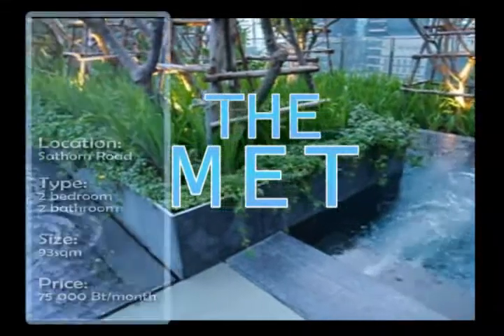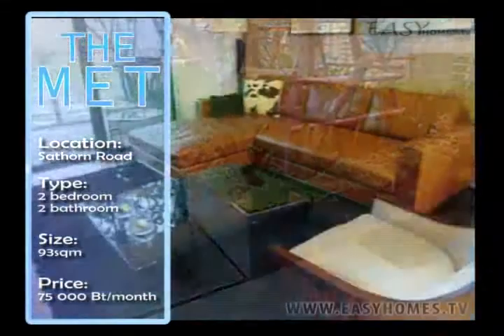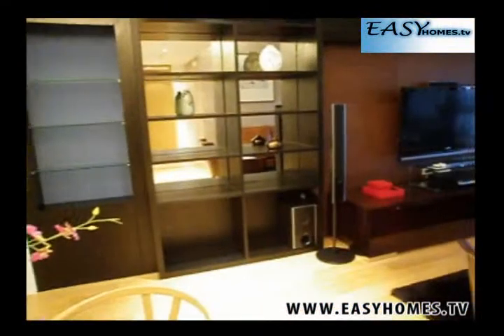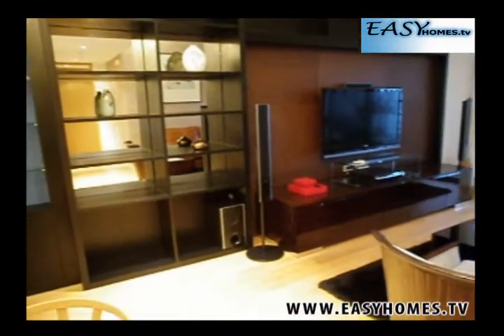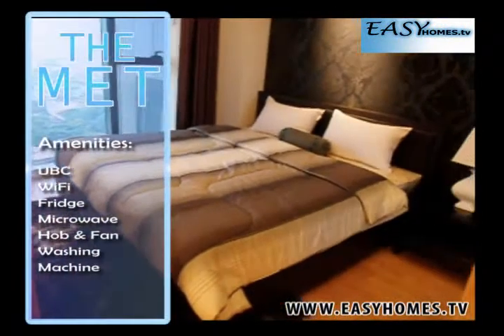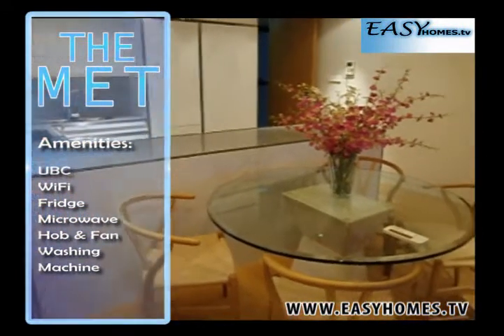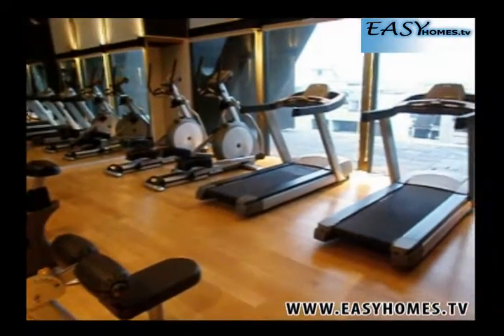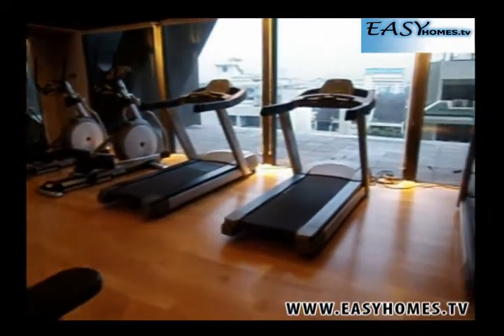The Met Sathorn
The Met Sathorn: This is a superb brand new, super luxury bangkok condominium located right in the very heart of the Bangkok's CBD.  There are many great facilities located at this prime complex which include: gym, 50M Infiniti swimming pool, car parking, laundry, 24 hour security, laundry, library, sun terrace, garden area, steam room and jacuzi to name but a few.  Situated just 5 mins walking distance to BNH Hospital, Chong Nonsi BTS, PWC, Bank of China, Standard Chartered & ABN AMRO offices, make The Met Sathorn an excellent choice in Bangkok rental properly.

More details of The Met Sathorn luxury Bangkok condominium, plus other great Thai Rentals & Bangkok property sales, contact EasyHomes. EH is a friendly, progressive, independent English speaking Bangkok Real Estate company, providing a dedicated and professional services for expats living in, or just moving to Bangkok.